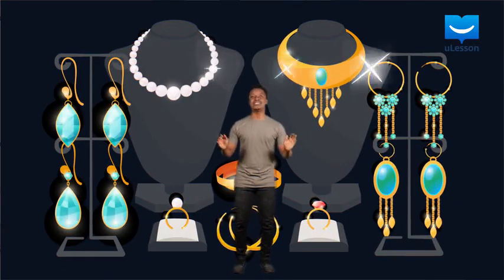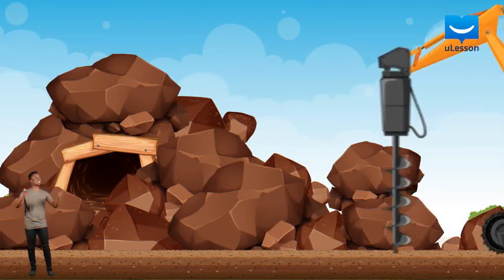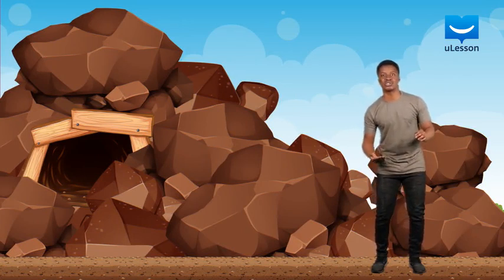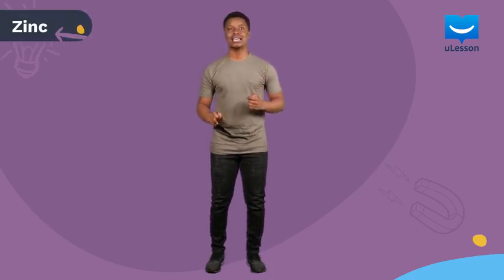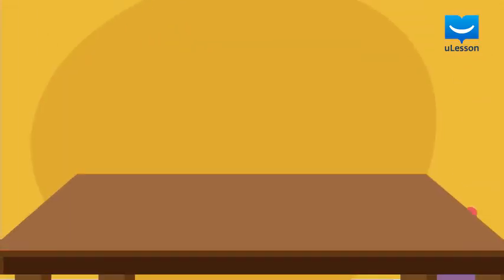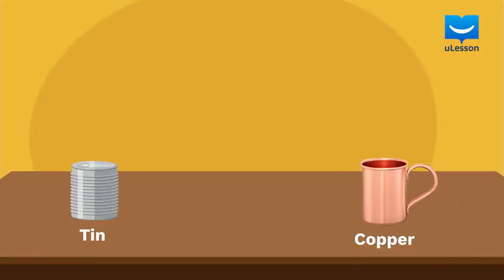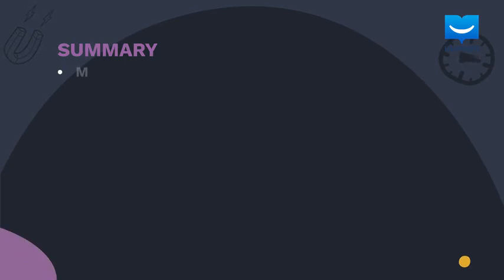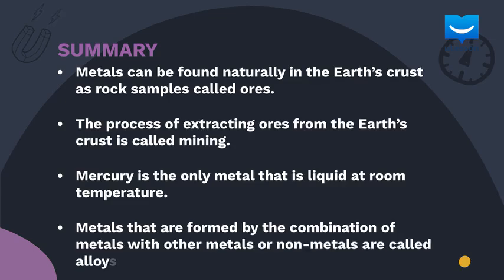What Are Metals? | Basic Technology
Understand the various types of metals, and how they are produced.